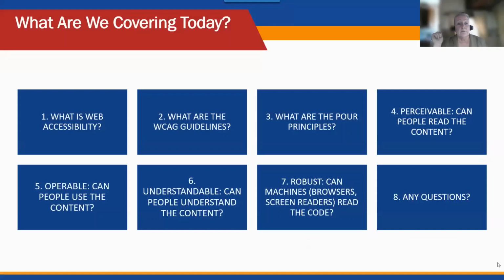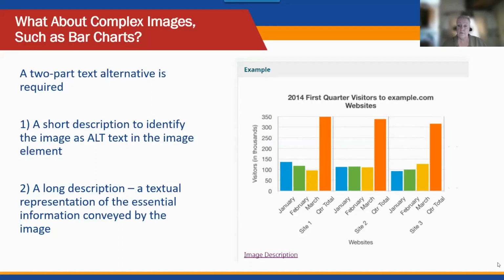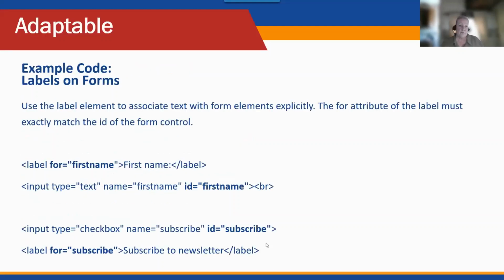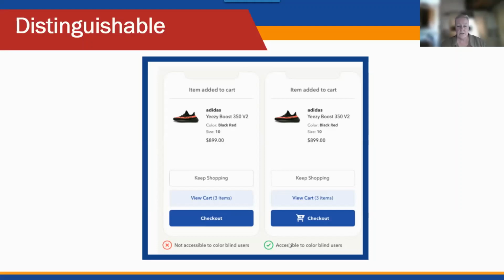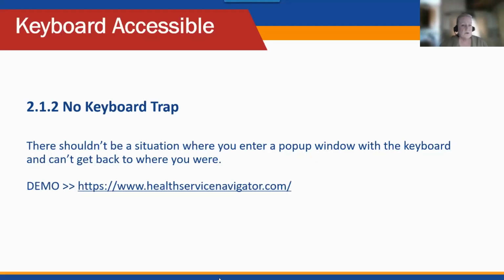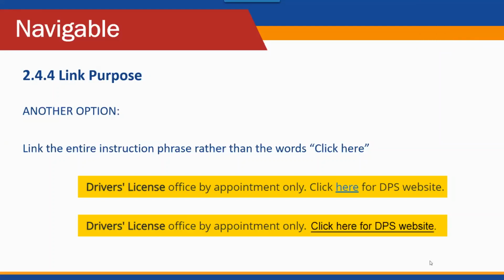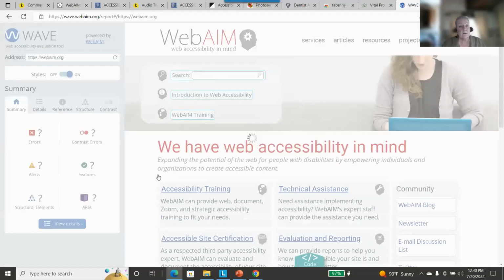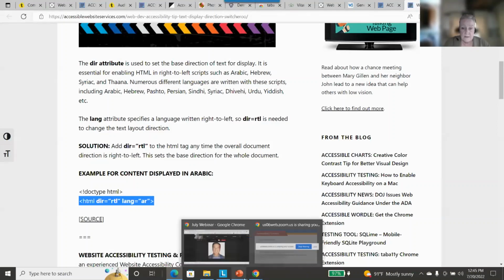Web Accessibility: Reach More with POUR - FULL WEBINAR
Website content: words, images, video, sound and forms. Is the content you and your team create truly accessible by everyone? Are people with disabilities...sight, audio, dexterity, cognition or sensory issues...having a difficult time accessing, understanding and using your website? Attend this user-friendly overview of website accessibility that can help you understand the basic principles and what you need to do to create Web content that is accessible by as many people as possible.

What are the WCAG 2.1 Guidelines?
Discover POUR, the four basic principles of accessible Web content
Examples of accessible POUR content in action
Key resources for learning more about WCAG 2.1 website accessibility